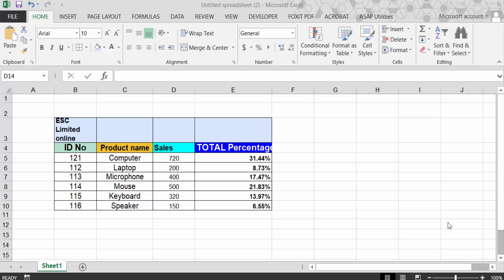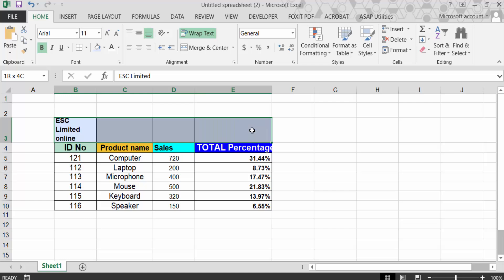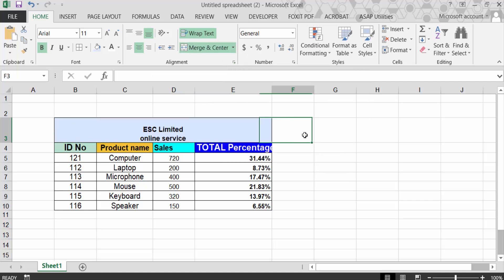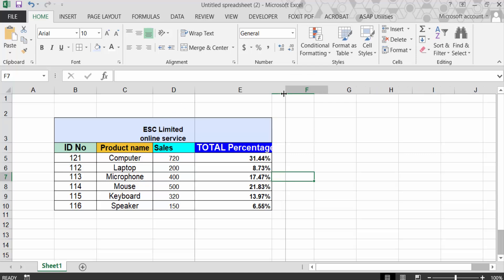How to merge cells in Excel Table without losing data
Hello everyone, Today I will present you, How to merge cells in Excel Table without losing data.